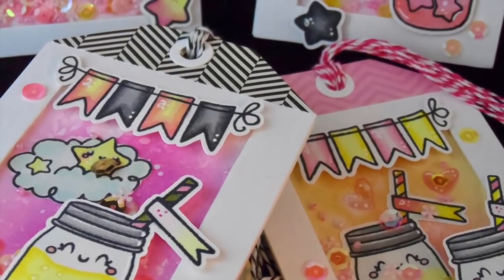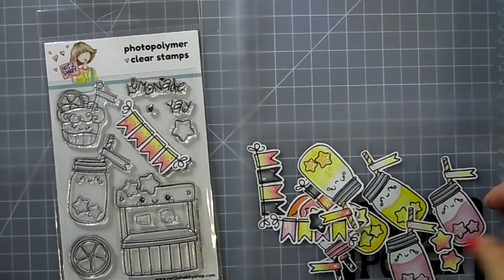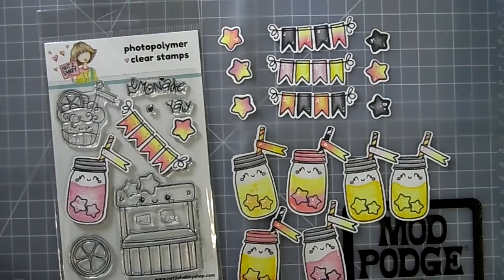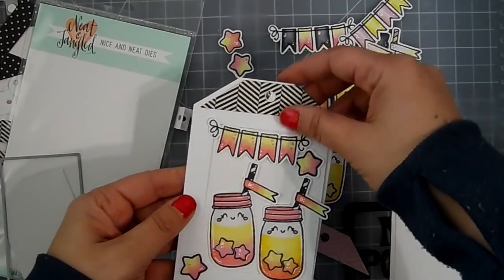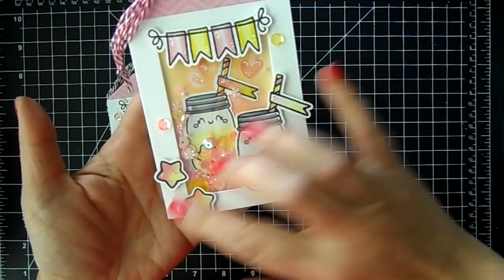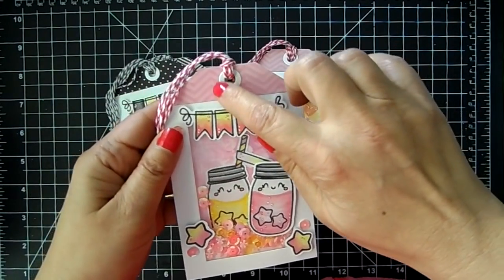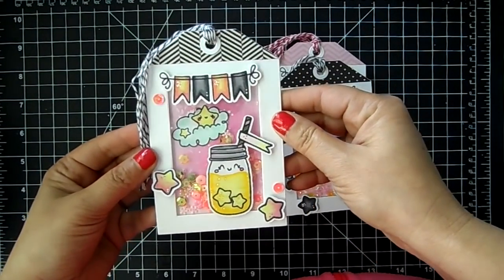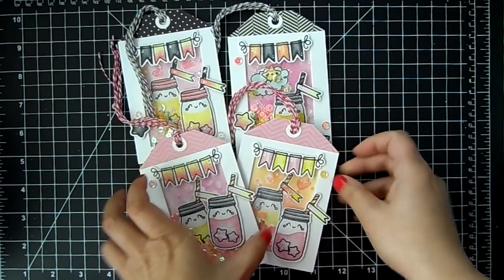CUTE EASY SHAKER TAGS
SHOP THE NEW RELASE AT NOT 2 SHABBY -

Thanks for visiting my channel today!